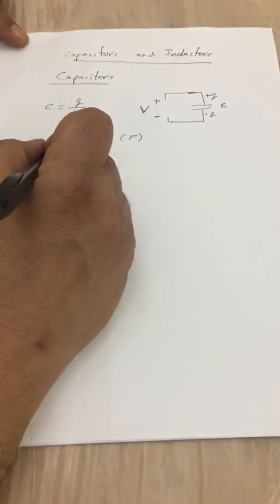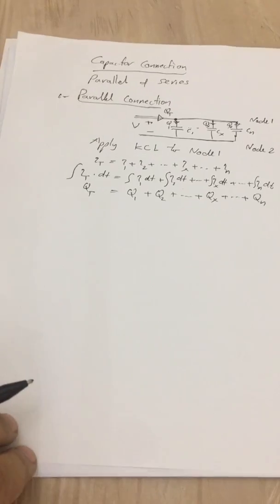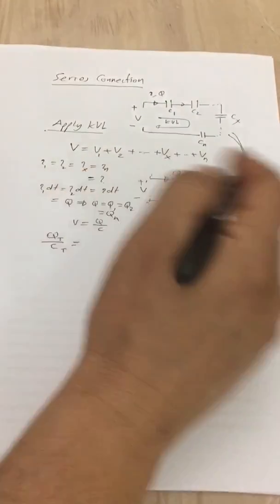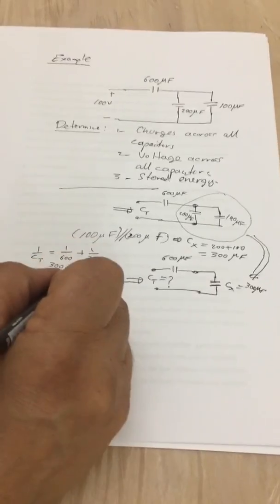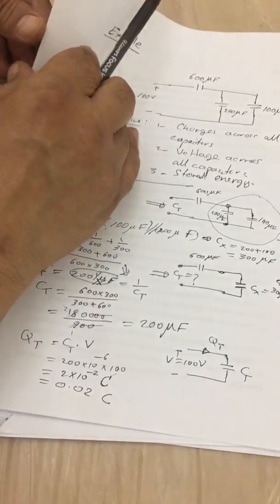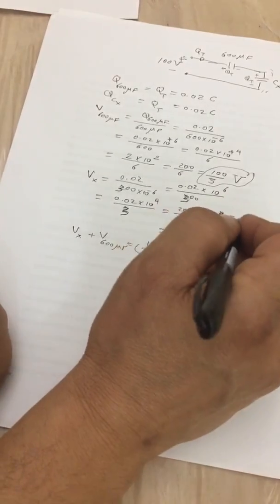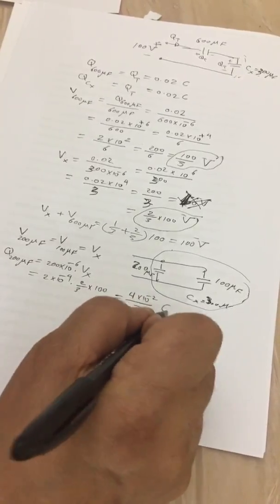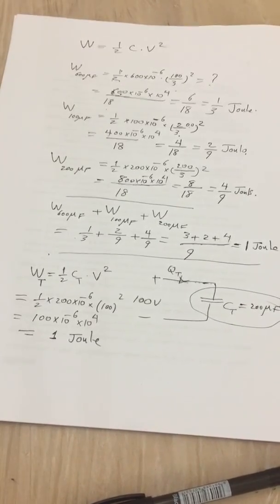EENG301_Video_2